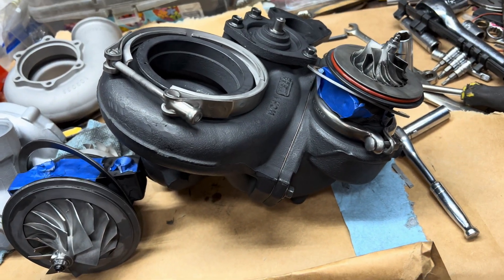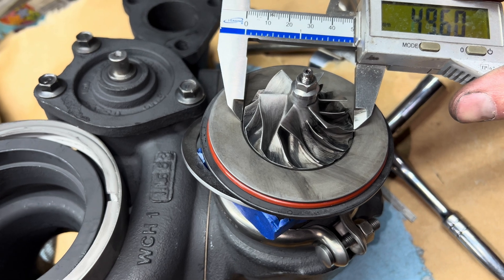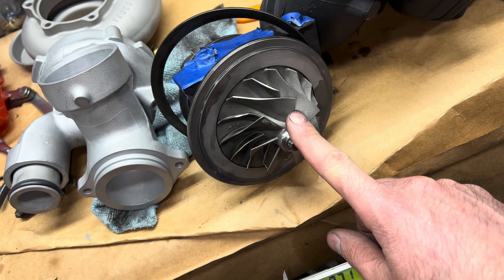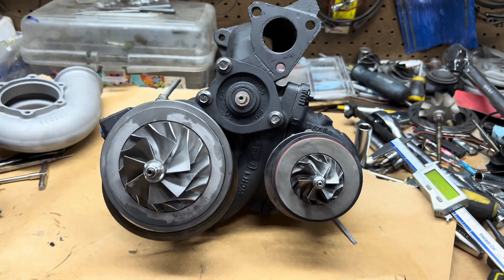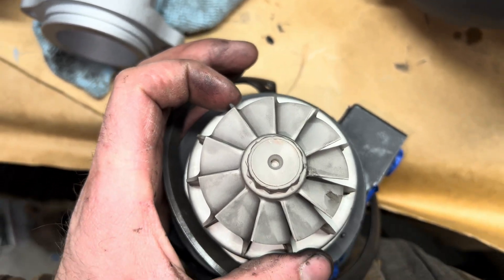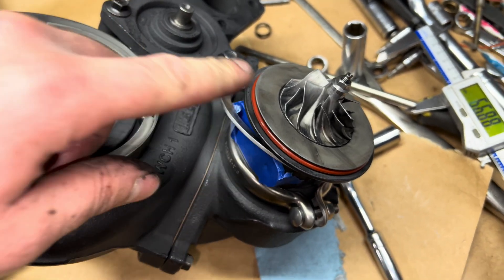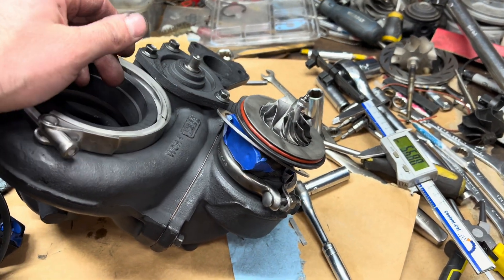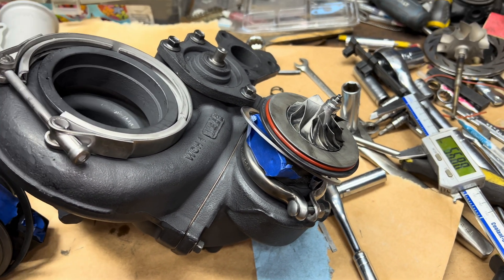Nissan Titian Cummins 5.0 v8 compound turbo specs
Here are the specs of the 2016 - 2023 Nissan Titan 5.0 V8 factory compound turbos.

Cummins / Holset turbo 59.96 x 86 HX40 Compressor wheel + 57mm x 70 turbine wheel (my best guess on the size on the turbine)

TFO35 36.8mm x 49MM Compressor + (sorry I forgot to measure the turbine wheel 🐑)